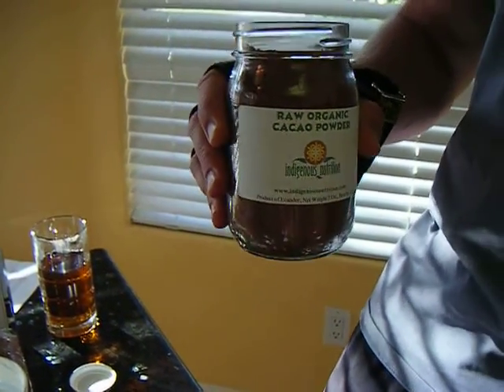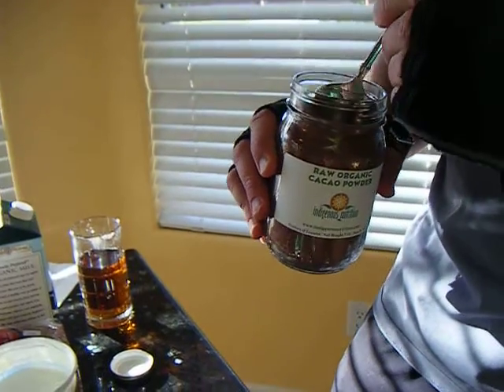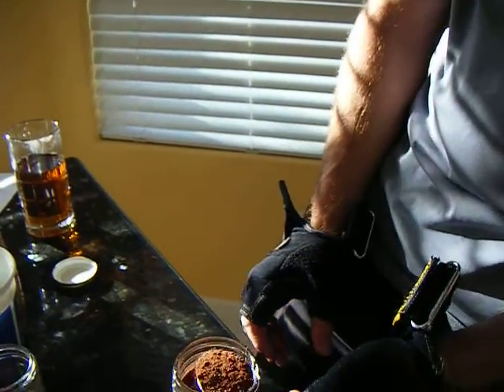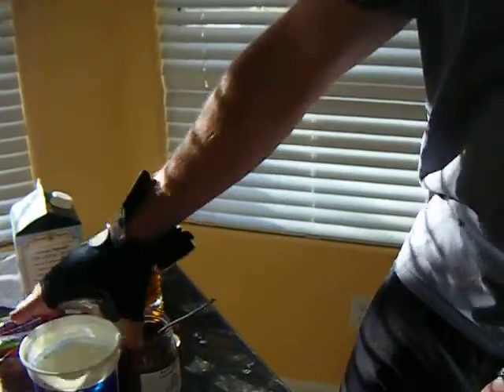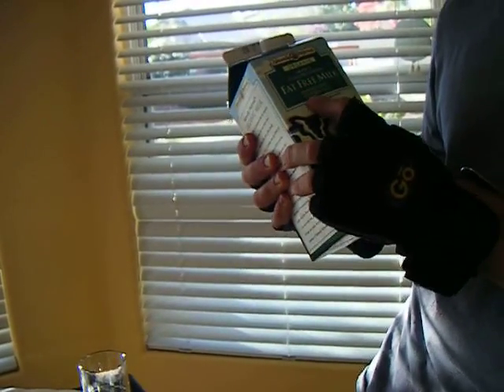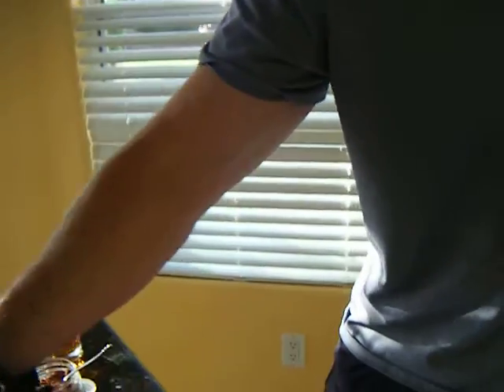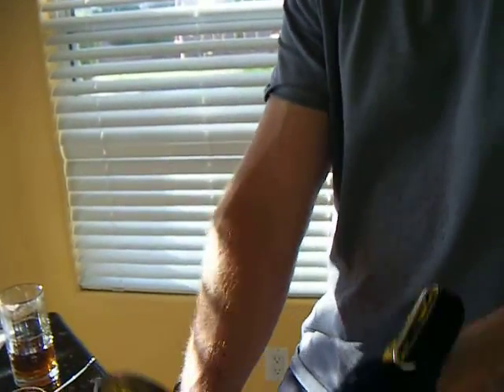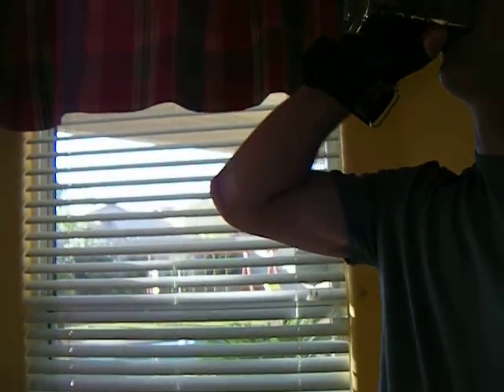The proverbial dad goes organic before P90X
Organic eating suggestions for a super charged P90X workout